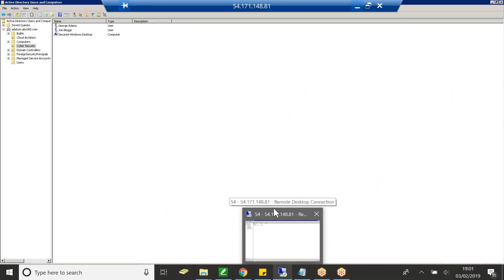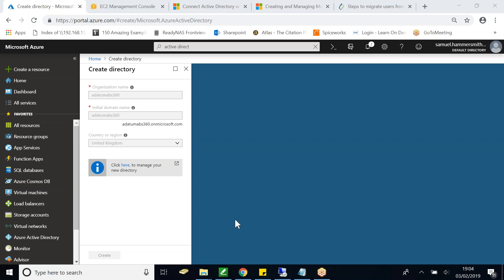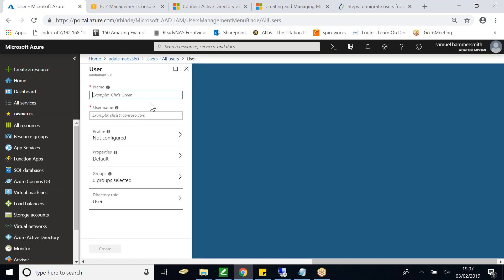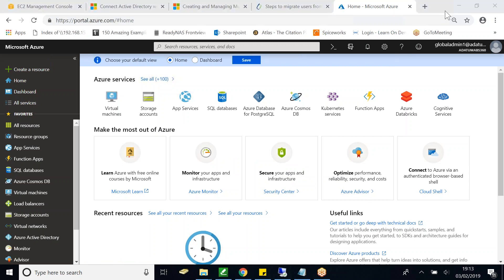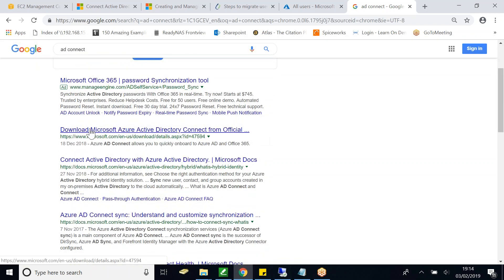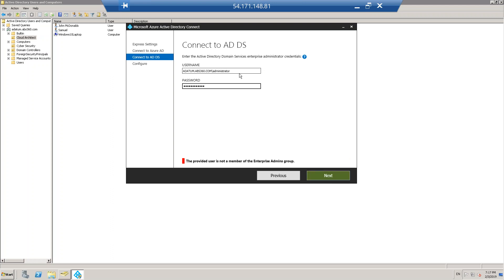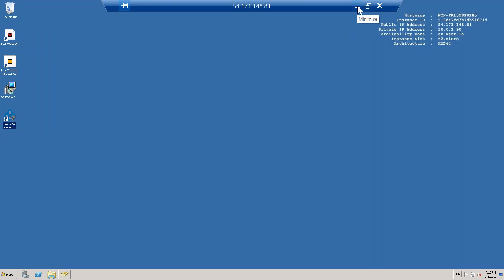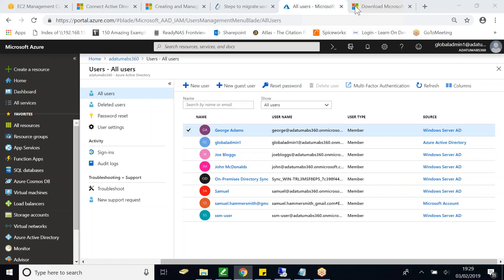migrate users from on-premises Active Dir to Azure - by SAM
How to migrate users on premises ACrive Directory to the cloud of Azure.